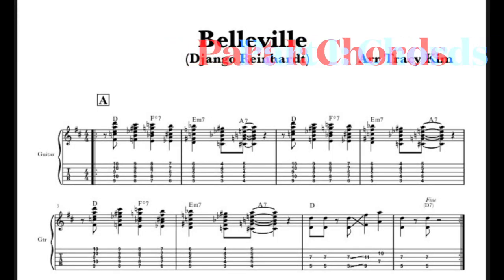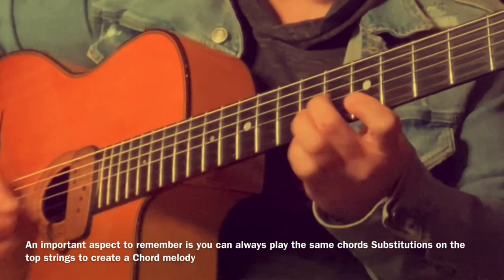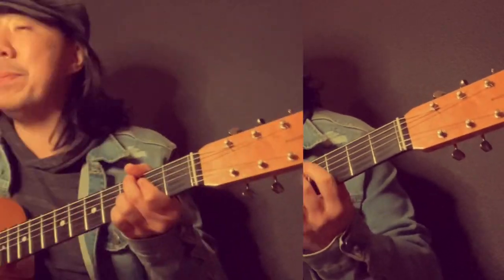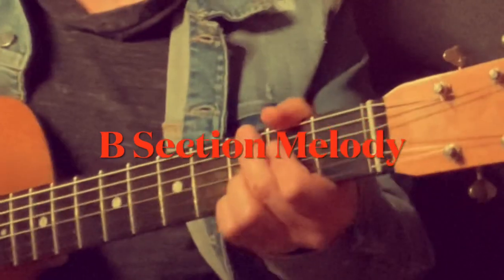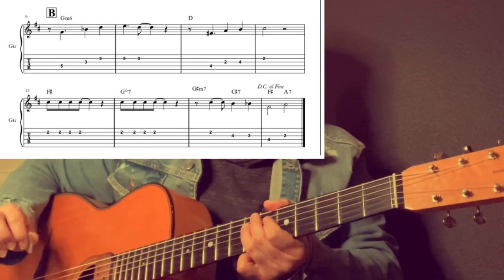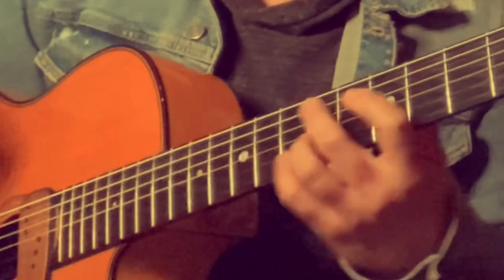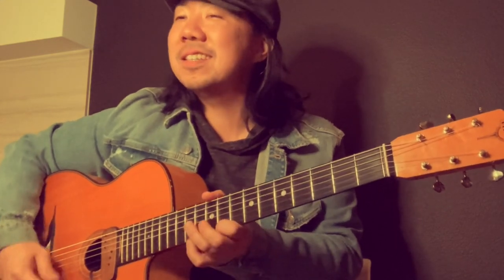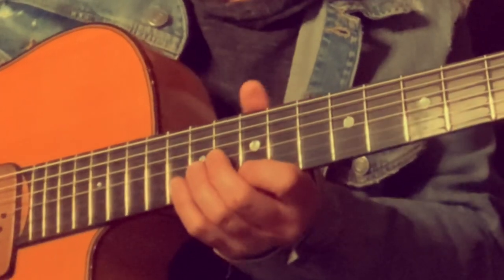Django Reinhardt’s “Belleville” Mega Lesson: Chords/Melody/Soloing Ideas/and More -Gypsy Jazz Lesson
Today is Django Reinharts birthday!
He was born on January 23, 1910.

For over the last 20 years I have been studying and performing the music of Django Reinhardt.  He is my all-time favorite guitar player.  Of course I have a Lotta favorites!

Every week I teach classes and workshops online on the music of Django Reinhardt.
This mega lesson on his classic song, Belleville, it is extracted from the session from last Tuesday.

Also, if you’re interested in attending a live online workshop or class, please check out my listings below:

Cheers

Tracy